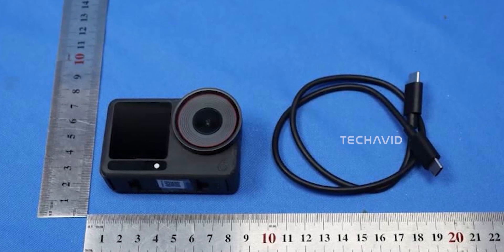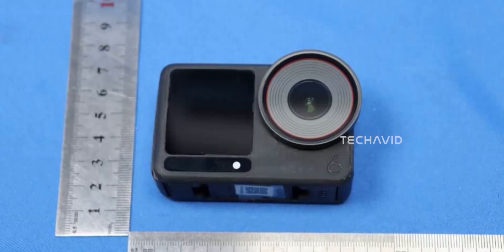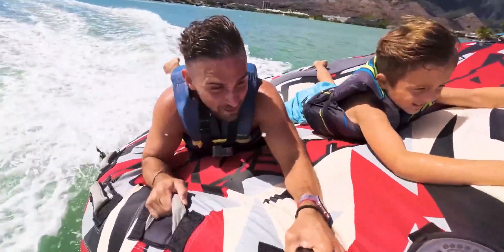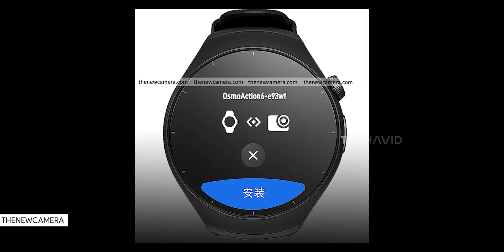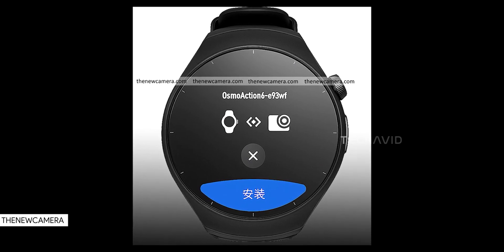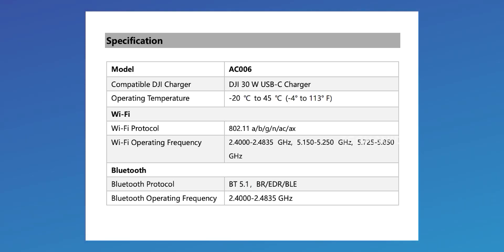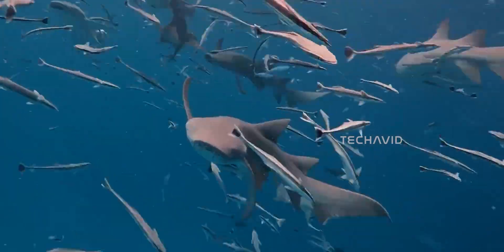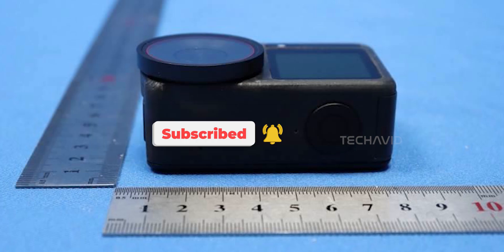DJI Osmo Action 6 – Here’s Everything Leaked So Far!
The DJI Osmo Action 6 is almost here — and leaks are painting an insane picture. A 1-inch sensor, 8K video recording, RockSteady 4.0 stabilization, and even smartwatch integration with Garmin and Apple Watch? In this video, we break down everything that’s leaked so far — from the rumored specs to the pricing and release date.

Questions Covered in the video:
    When is the DJI Osmo Action 6 expected to launch and ship?
    What major design changes are seen in the leaked FCC images?
    How big is the rumored camera upgrade compared to the Action 5 Pro?
    What new stabilization and AI features could DJI introduce?
    How will smartwatch integration and connectivity improve the user experience?